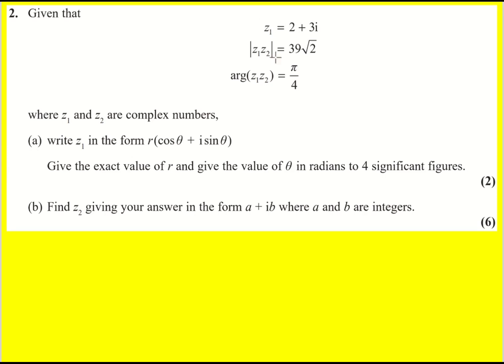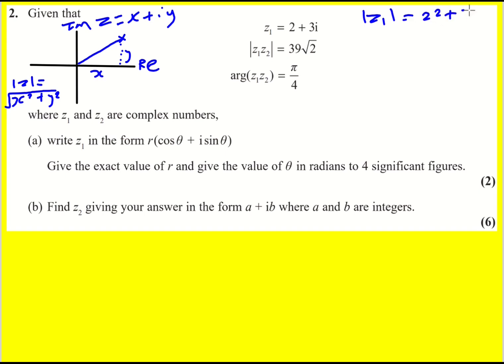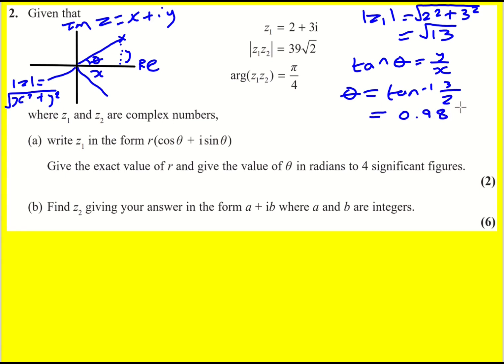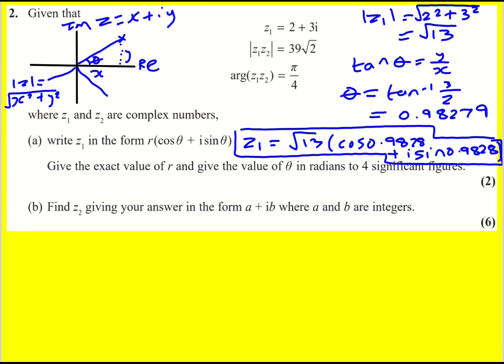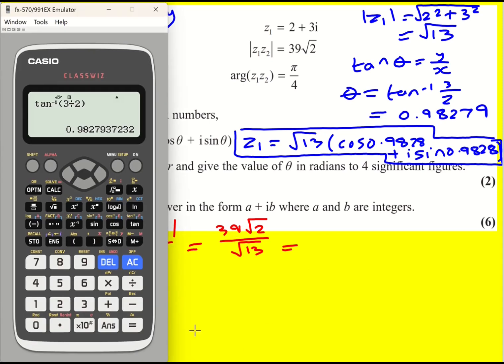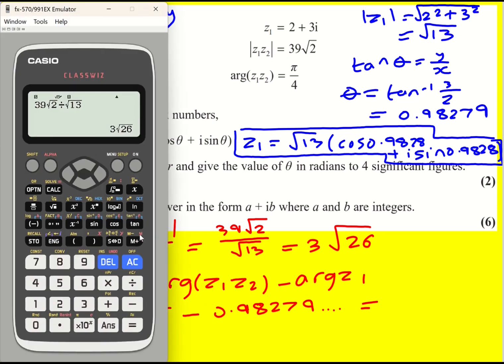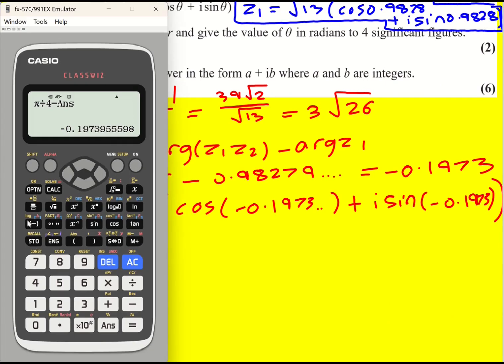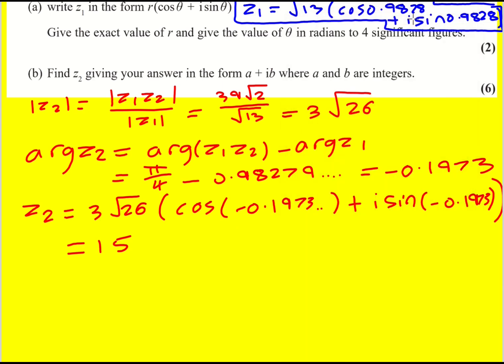AS FM Edexcel Oct 2020 core pure q2 complex numbers (Further Maths AS Level)